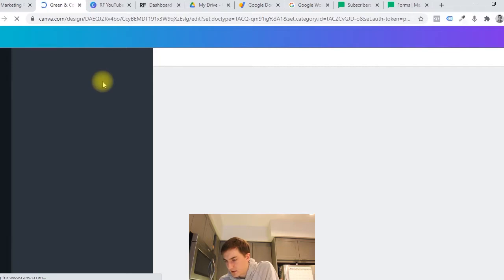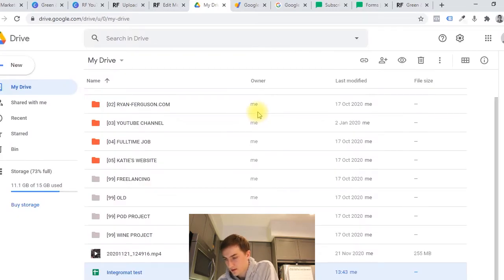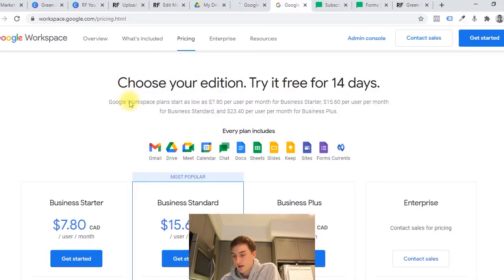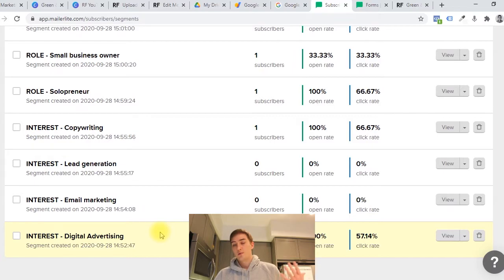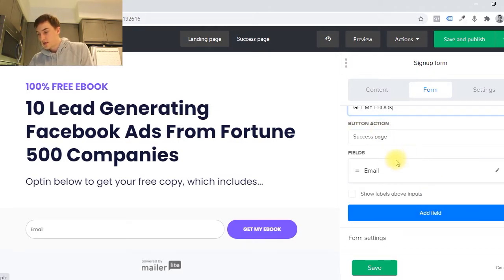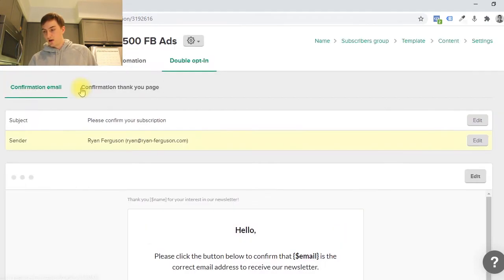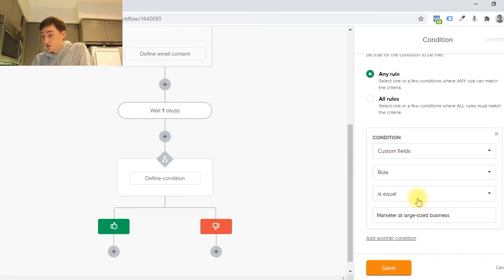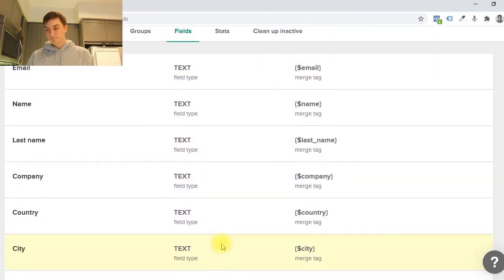How I'll Be Generating Leads in 2021 With YouTube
How to generate leads from YouTube and build your email list.

WHO IS RYAN FERGUSON?

TOP VIDEOS ON MY CHANNEL

TOOLS I USE AND RECOMMEND